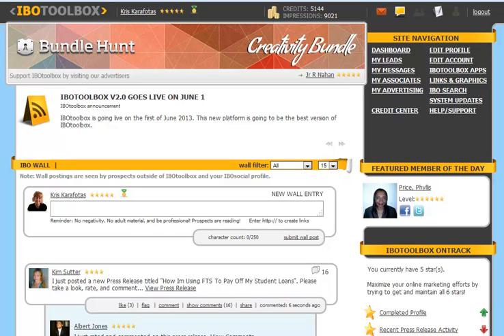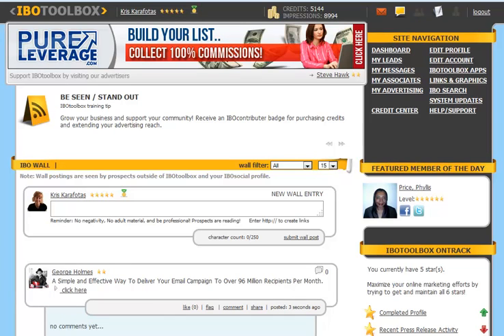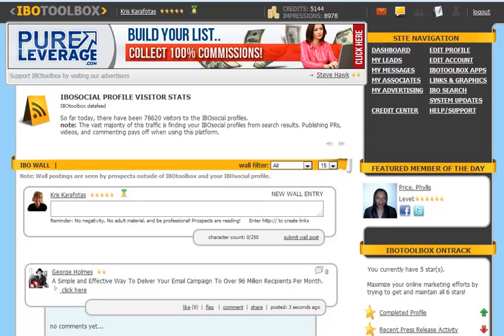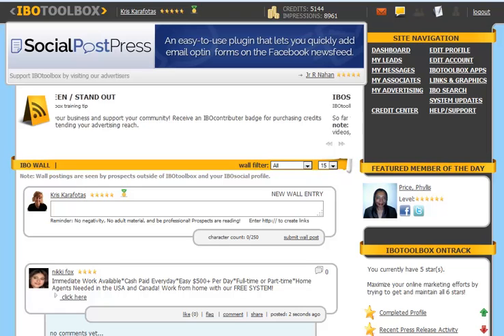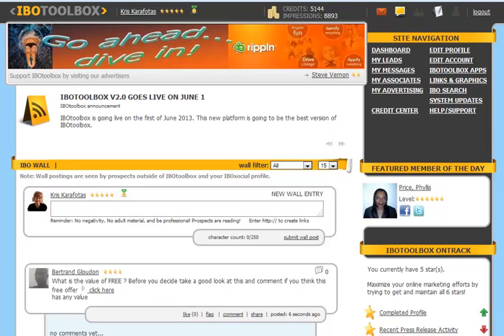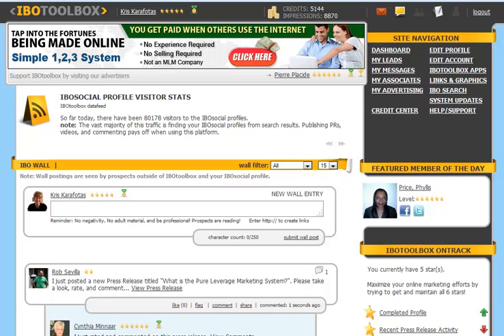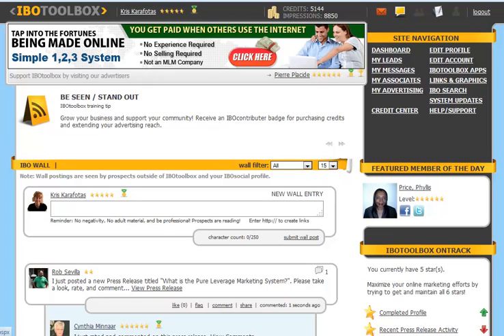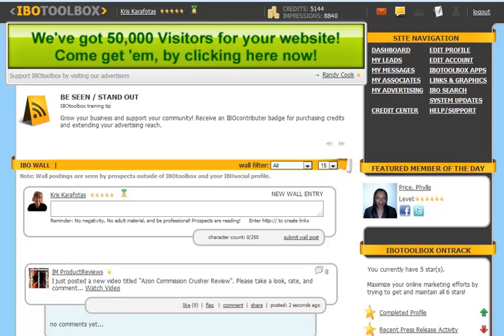IBOtoolbox Training {IBOtoolbox Site Navigation}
In this training video you will learn how to navigate the IBOtoolbox platform.